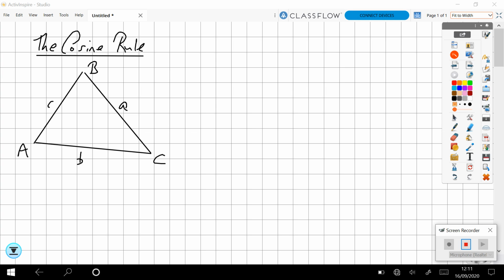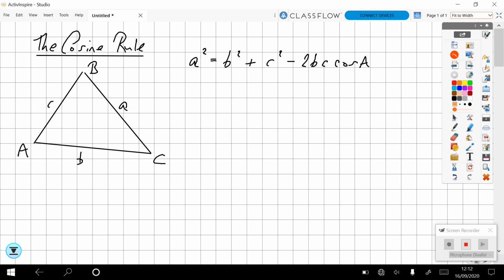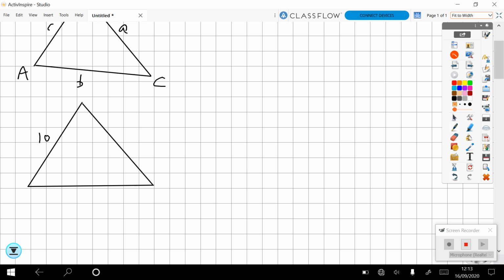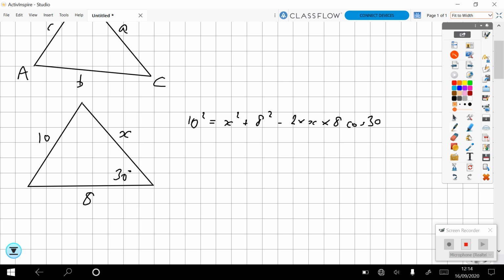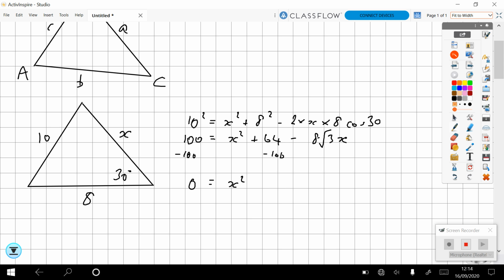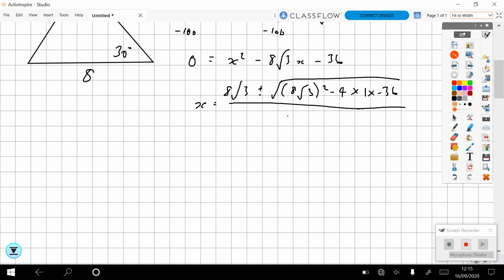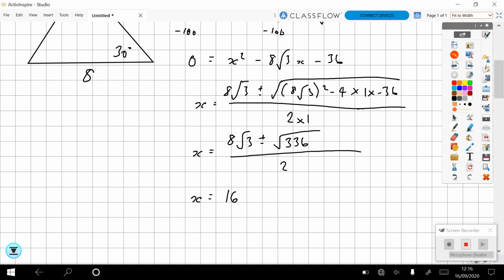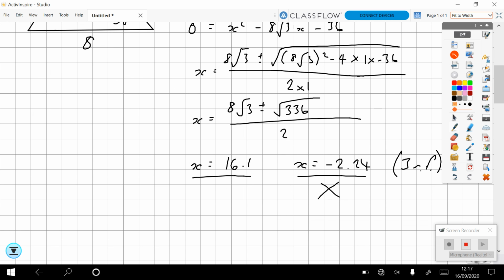The Cosine Rule